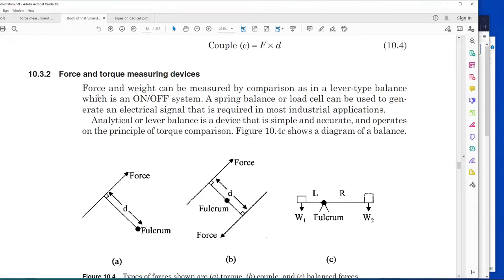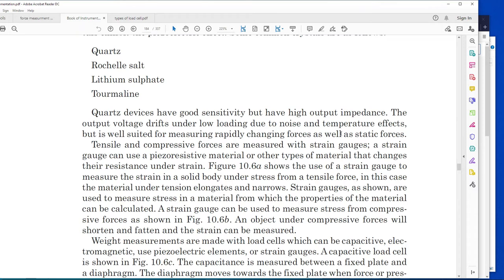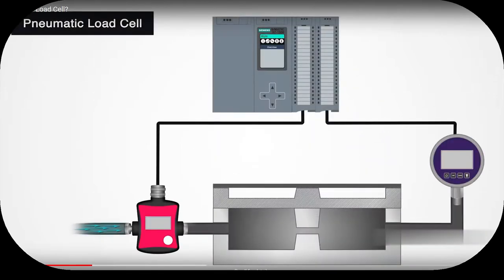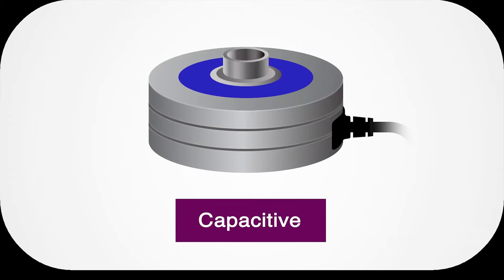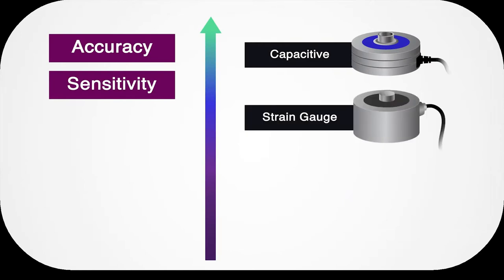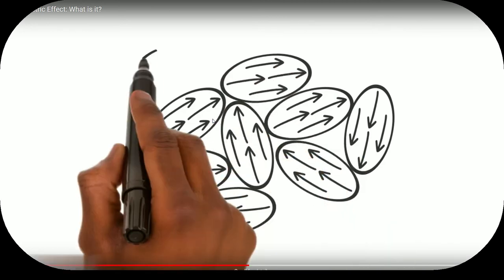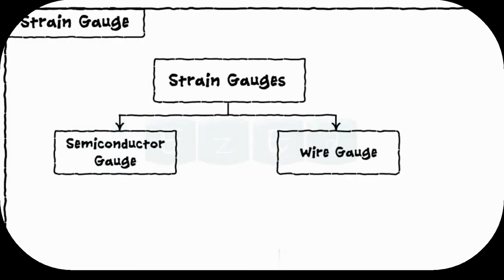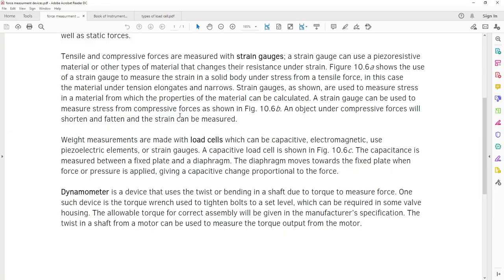Lect#6 EEE332 sem421 part#2